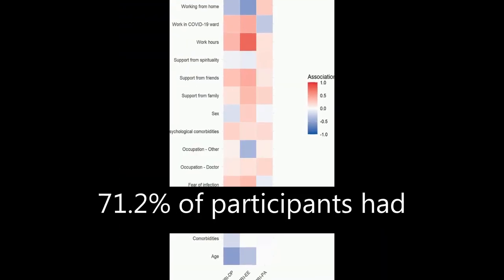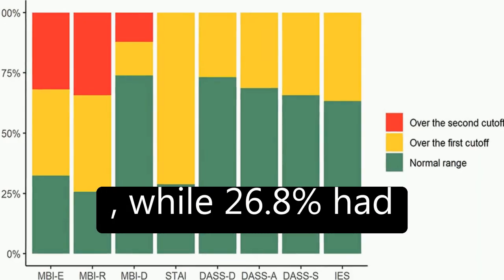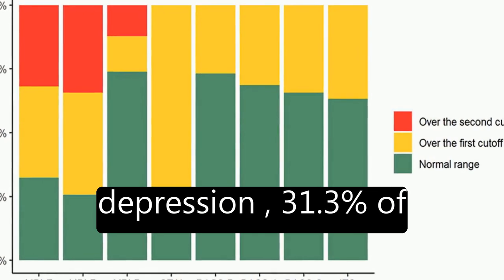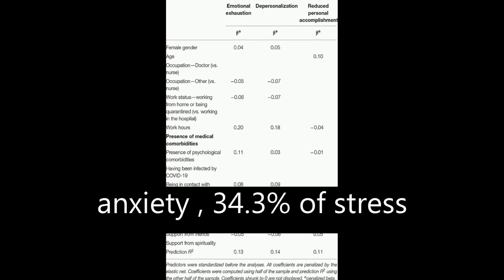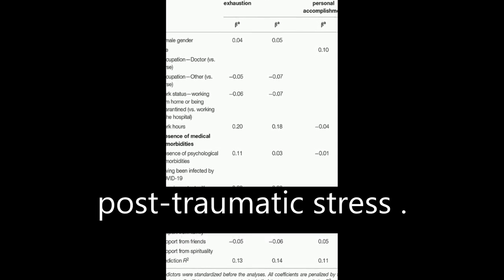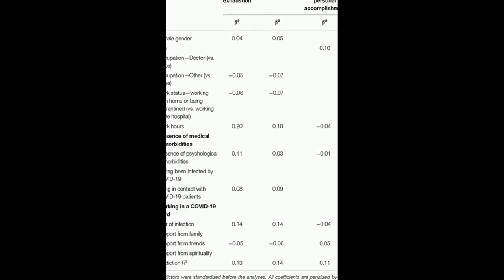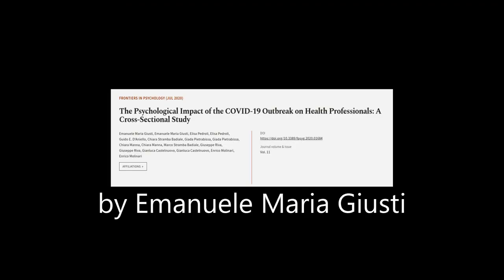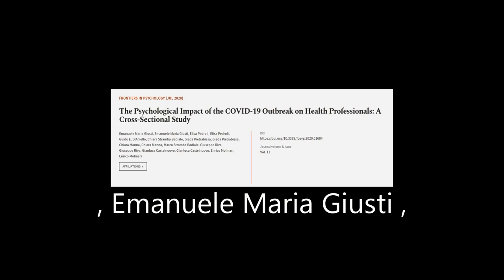The Psychological Impact of the COVID-19 Outbreak on Health Professionals: A Cross-Se... | RTCL.TV